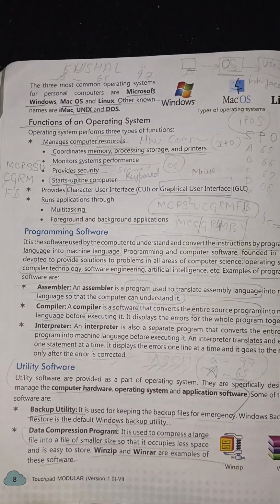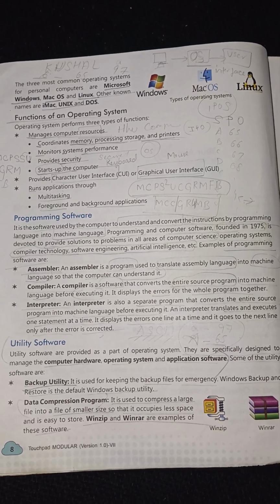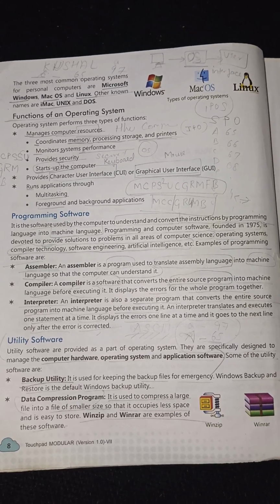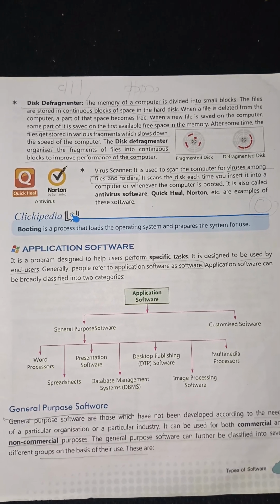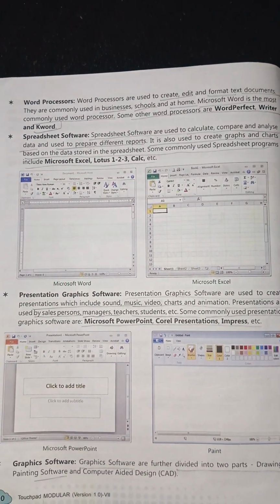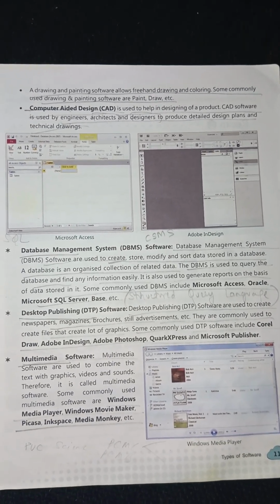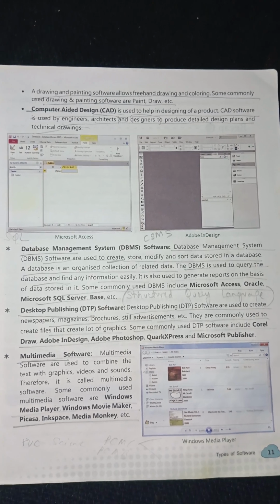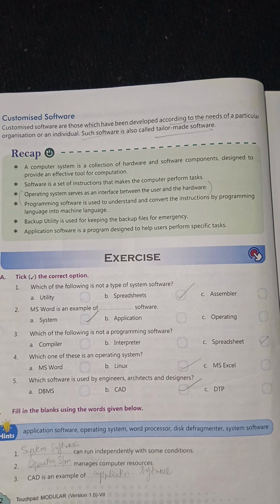Grade:7 Computer Science 🖥️ 💻 Chapter:1 Types of Software